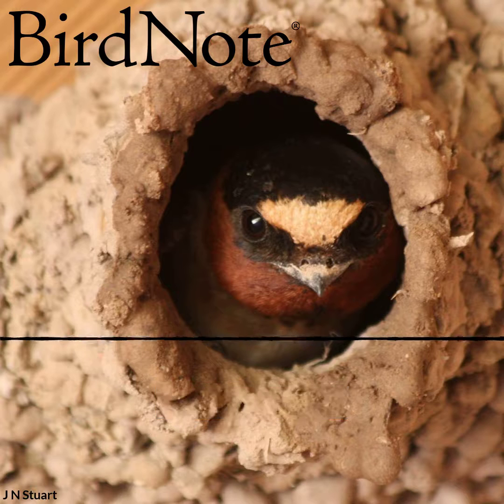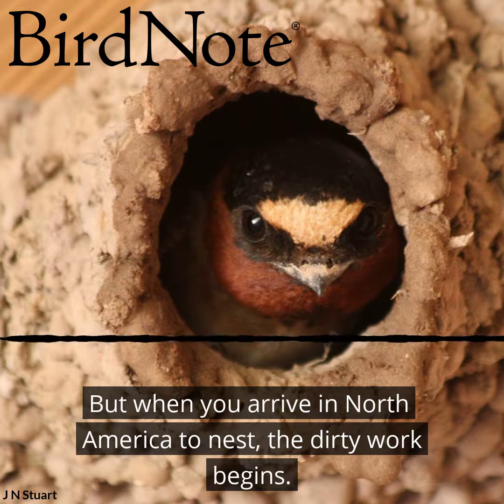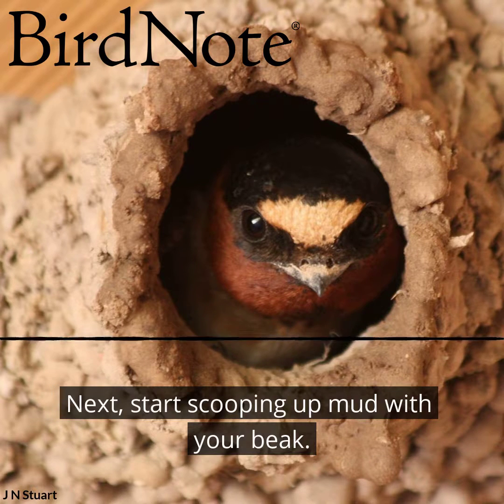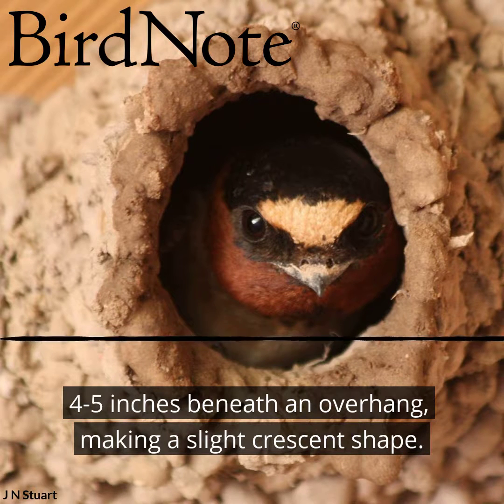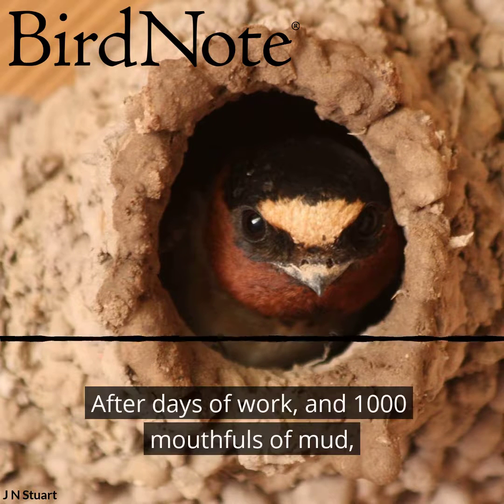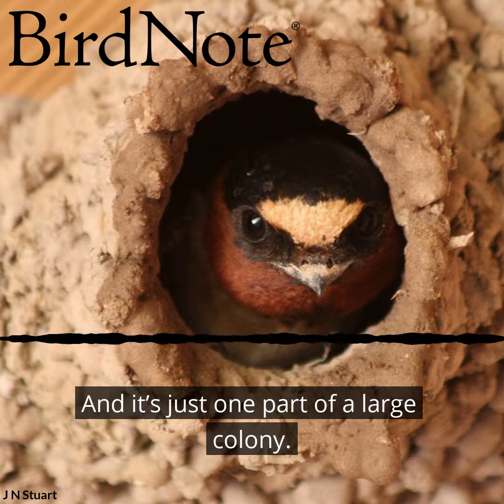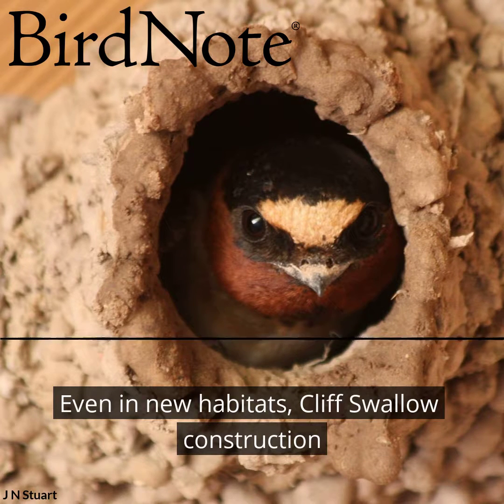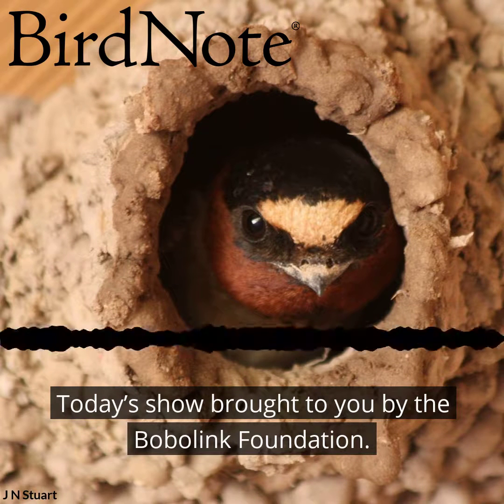How Cliff Swallows Build a Nest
When Cliff Swallows arrive on the breeding grounds in North America, the dirty work begins. The swallows scoop up mud in their beaks and carefully build a gourd-shaped nest with a tapered opening. They add a lining of dry grass to keep eggs warm. It takes days of work and a thousand mouthfuls of mud to finish a single nest—and it’s just one part of a large colony.

BirdNote is an independent nonprofit media production company. Your dollars make it possible to create sound-rich shows that connect you to the joys of birds and nature.